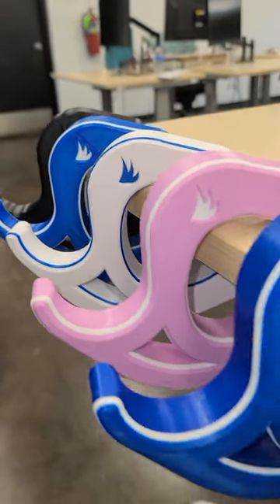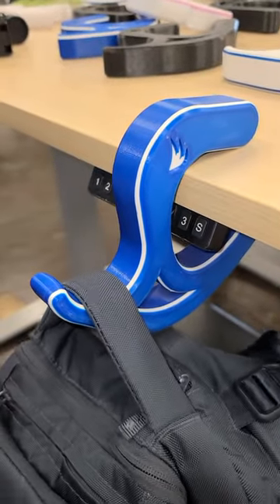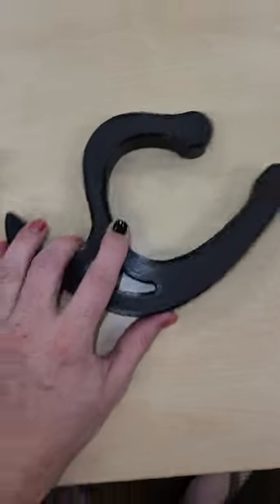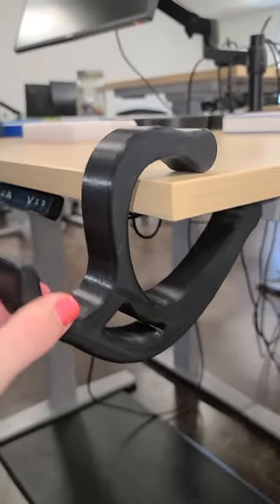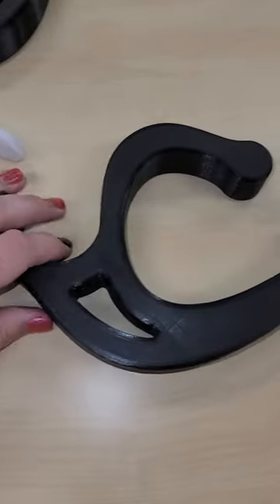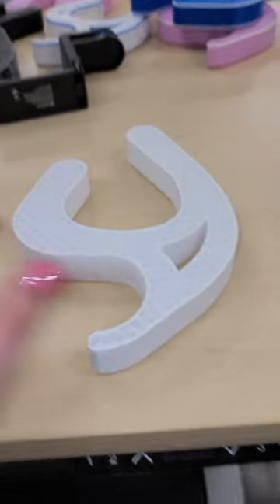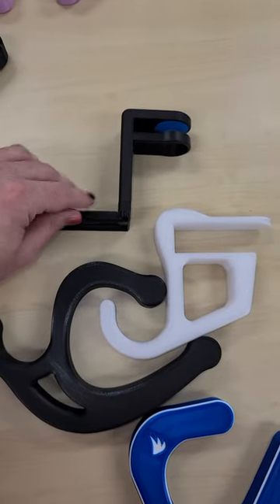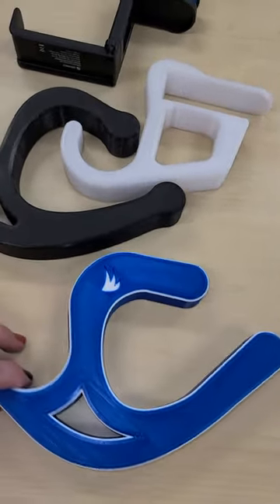Designing a Custom Bag Hook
This is the revisions I went through while designing and 3D my custom bag hook. It can take a lot of work to get to a simple outcome!